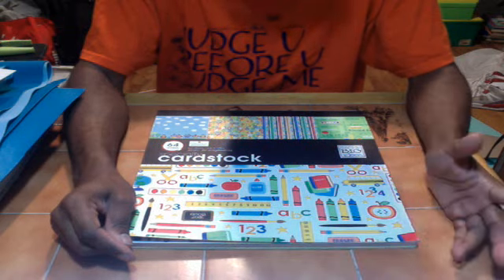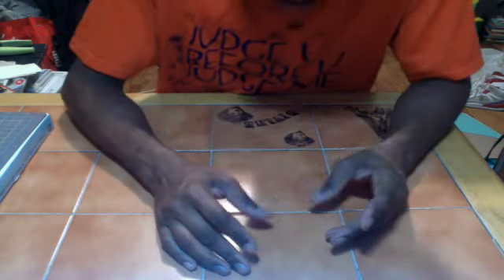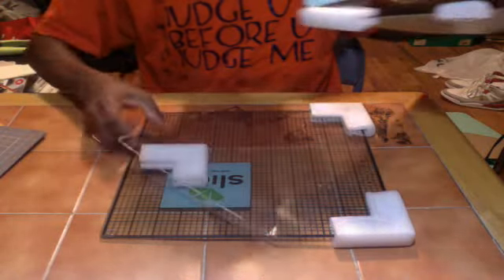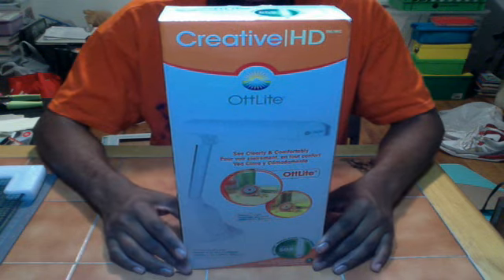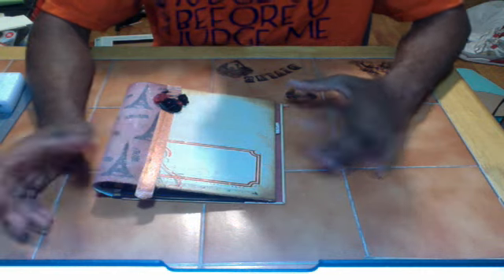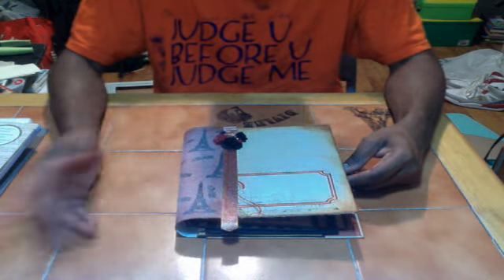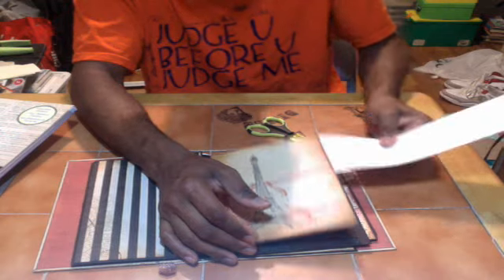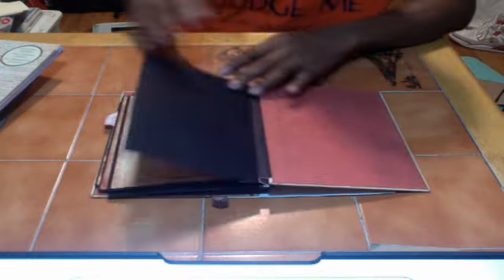A Tiny Michael's Haul and other announcements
Discussing my preschooler's graduation yearbooks and what I'm using to creating this project.  I'm excited for this project and completing the French Connection Mini Album.  This album is a sight to see.  I love it all together.. I want thank everyone to turning my channel...until next time.  Thanks for all the support honestly!!!